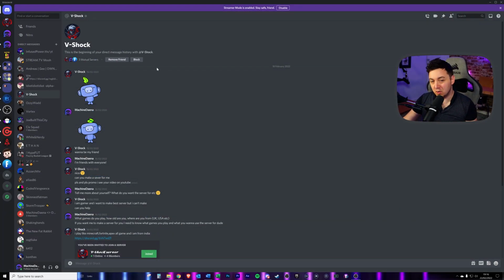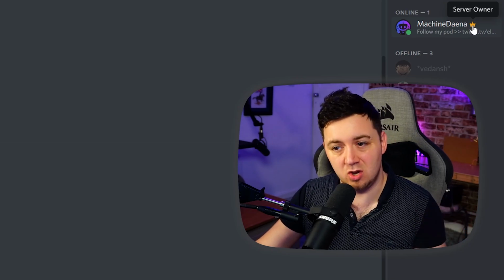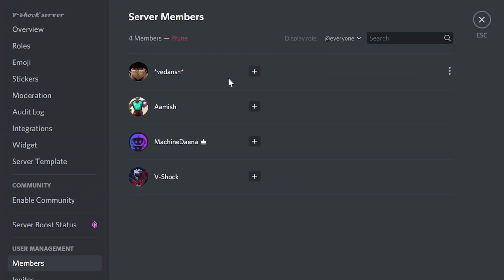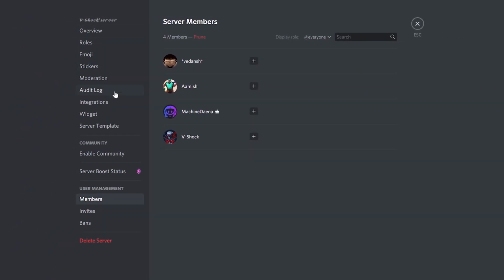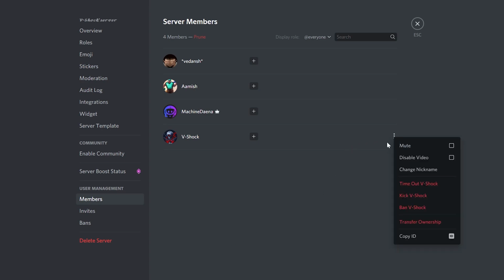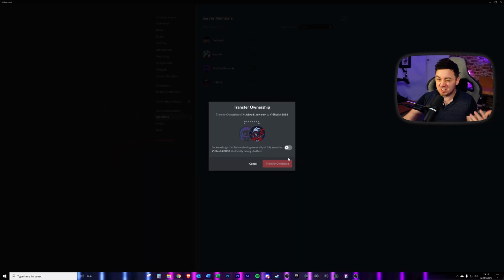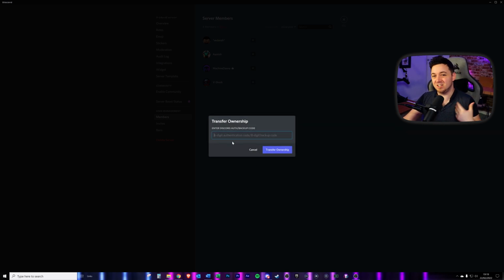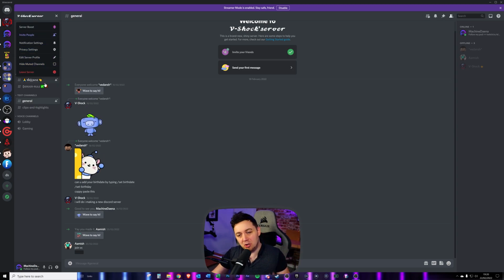🔀 How to Transfer Discord Server Ownership in 2 mins!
Learn how to give your Discord server to someone else in this Discord Transfer tutorial and guide!

Giving your Discord server to someone else is really easy and takes just two minutes when you know the right place to look for the owner settings!

Within the video I show you how to find the owner of a server, and also the setting for transferring the server to someone else, by first locating the the crown icon of the server owner!

Giving the Discord server to someone else changes the ownership of the server and should only be done if you're 100% confident that you wish to give your Discord server away!

When you change ownership of a Discord server, you give the settings, admin rights, roles, control and all of the members to the new owner of the server! This is not a decision to take lightly and it means you are relinquishing full control of the Discord server to whoever you wish to give it to!

The person who you are giving the Discord server needs to be in the server for you to give it to them, and you need to locate the person within the members settings screen located under Server settings, User Management and "Members". Within the video I show you where to find the setting to transfer the Discord server!

-- 🏷️ Description Tags --
Transfer discord server, change discord owner, give discord server to someone else, how to transfer Discord server ownership, change discord owner, give discord server away

-- ⏲️ Vid Timestamps --
Transfer Ownership of Discord Server Info:(0:00)
AD – 50% off OWN3D.TV Using Code “MACHINE”:(1:24)
Key Information Before Transferring Discord Server:(1:56)
How to Find Out Who Owns a Discord Server:(2:16)
How to Give Your Discord Server to Someone Else:(2:49)